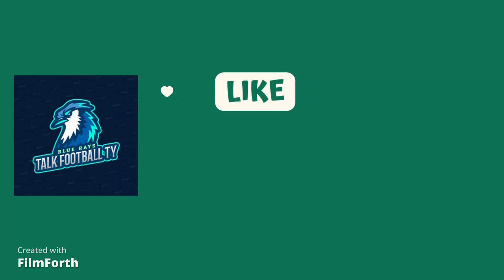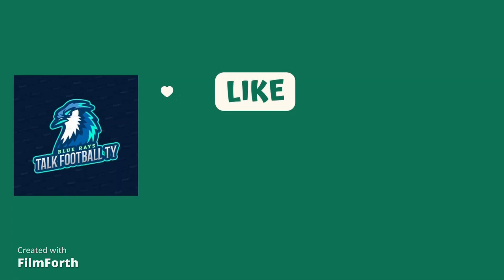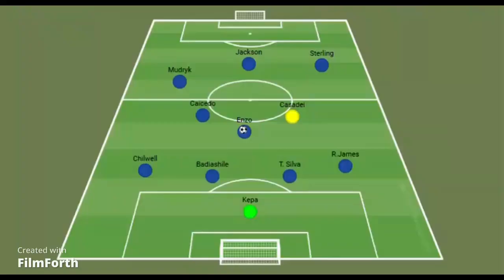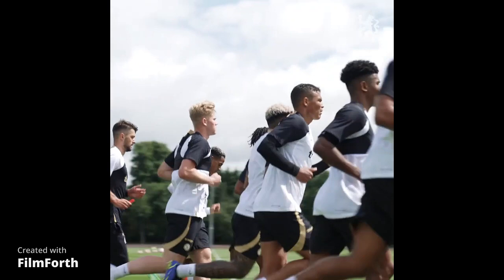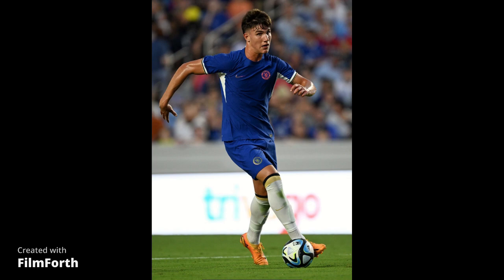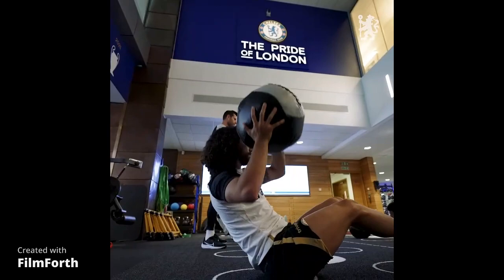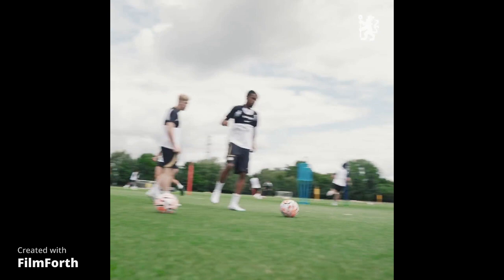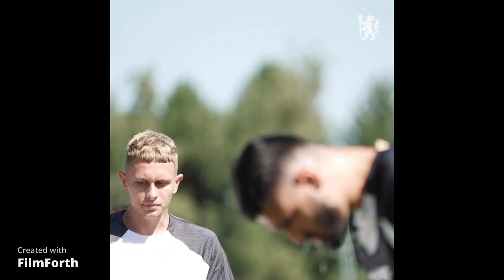Cesare Casadei Player Analysis |How Pochettino will deploy him at Chelsea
Join us as we deep-dive into the skills, prowess, and potential of Chelsea's newest sensation, Cesare Casadei. At just 20, this young midfielder is showcasing stellar skills that have attracted the attention of many football enthusiasts. This video brings you an in-depth analysis of Casadei's abilities, ranging from his exceptional passing and dribbling to his impressive tackling and interceptions.

Chelsea's manager, Mauricio Pochettino, has shed some light on the development of this young talent, emphasizing the importance of giving him time to evolve. With the club investing heavily in young talents, we discuss Chelsea's project of developing these rising stars and what this could mean for the club's future.

Explore the journey of this promising player, understand how he fits into Chelsea's current squad, and get a sneak peek into what the future might hold for him. Don't forget to join the conversation in the comments section - we'd love to hear your thoughts on Casadei and Chelsea's young talent squad.

Whether you're a die-hard Chelsea fan or a football enthusiast looking to keep up with emerging talents, this video has got you covered. See you on the inside!